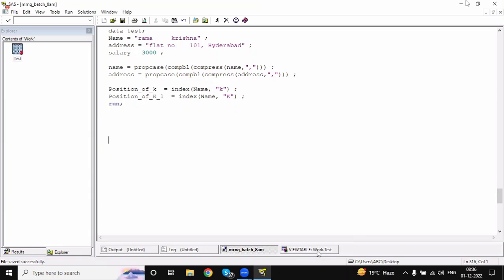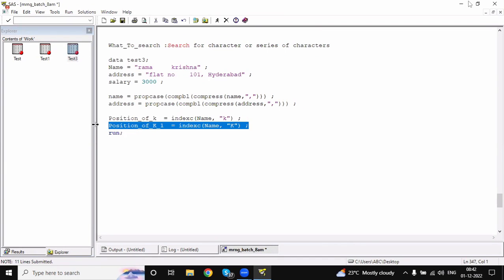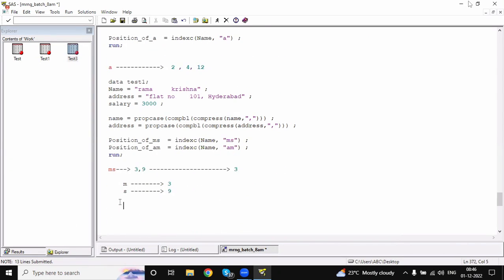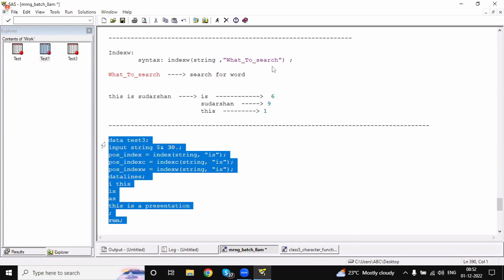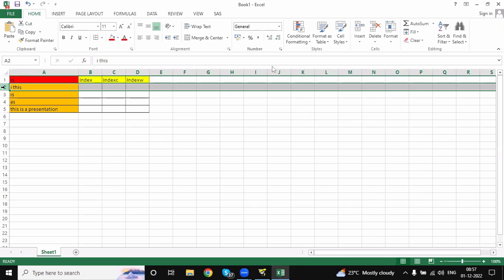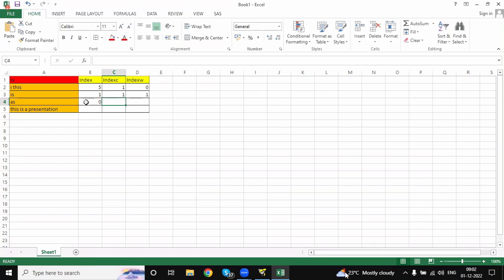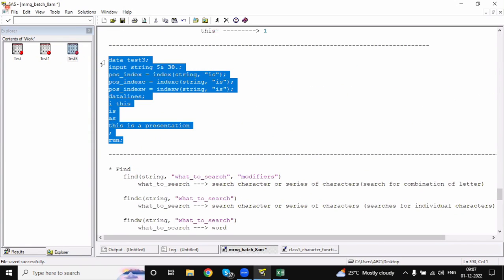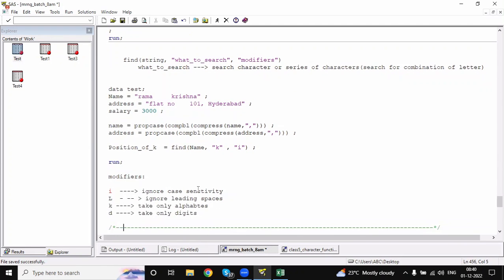sas 15 2